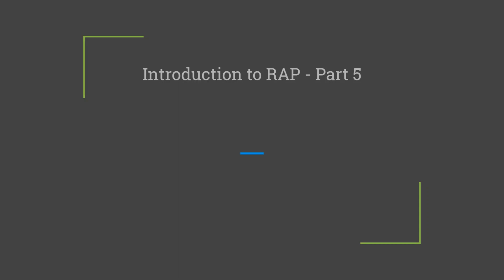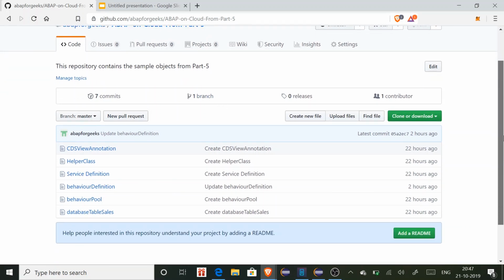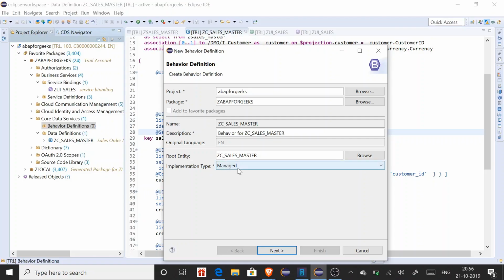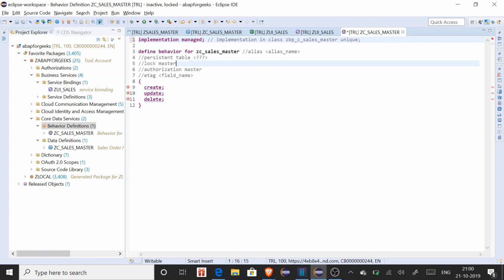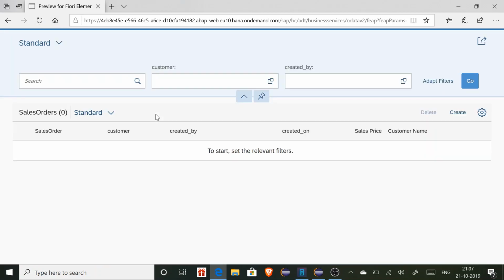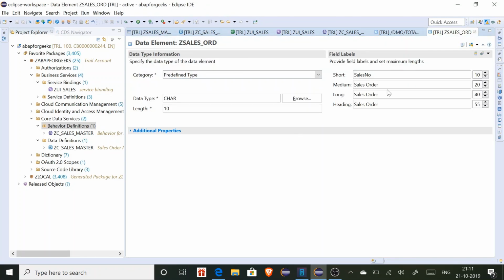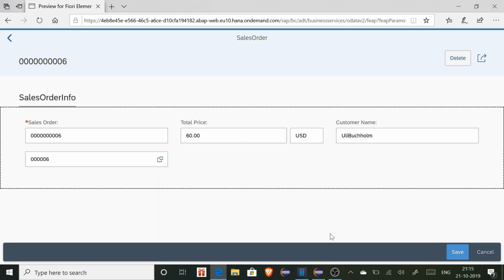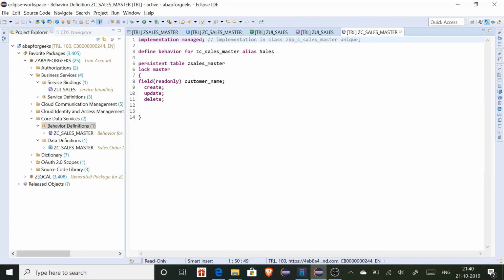RESTful ABAP Programming - Part5 - Transactional Fiori App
In continuation to Part - 4, in this video we will add transaction capabilities to our Fiori app using BDL(Behavior Definition Language).